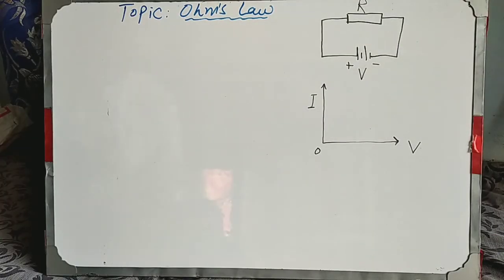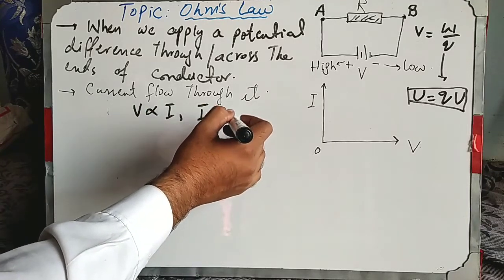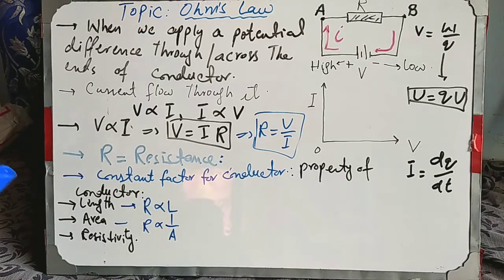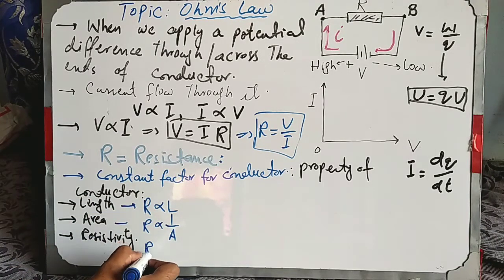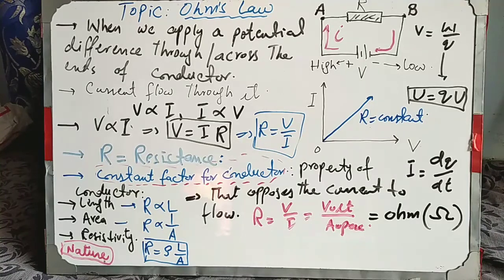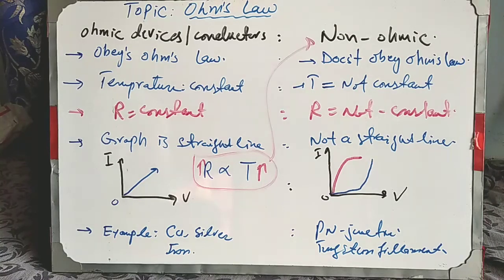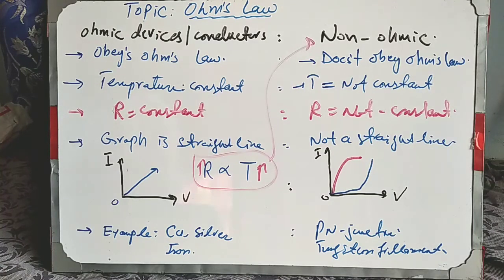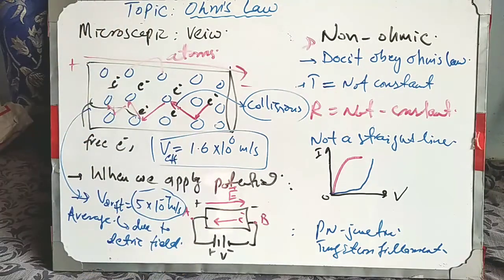Ohm's law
Basic of ohm's law
Resistance
Resistivity
Formula of Resistance
Units of residence
Ohmic device/ conductor
Non- ohmic conductor
Microscopic view of resistance and ohm's law